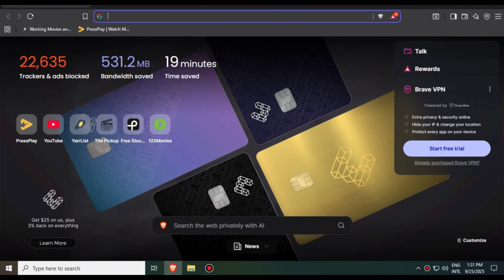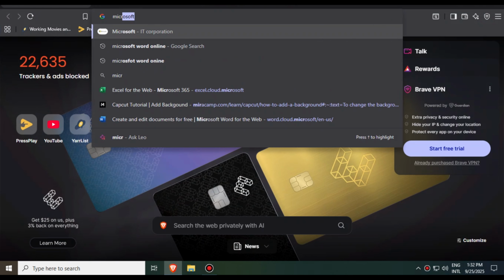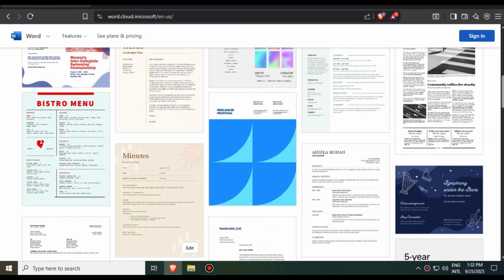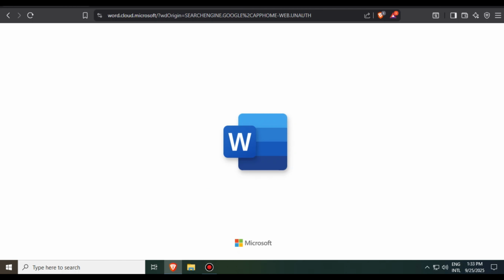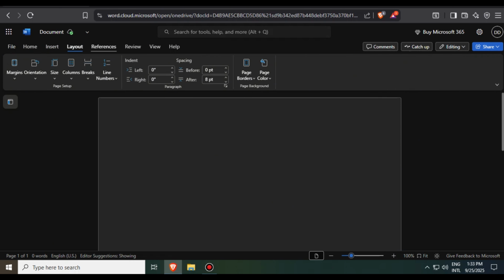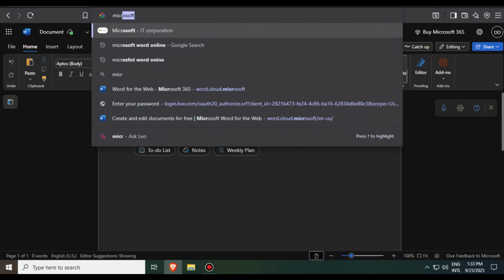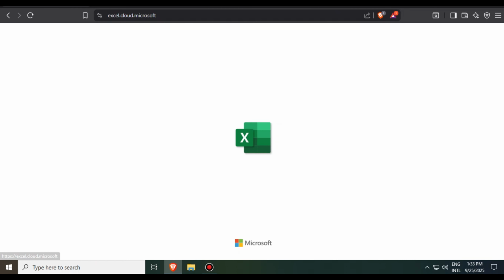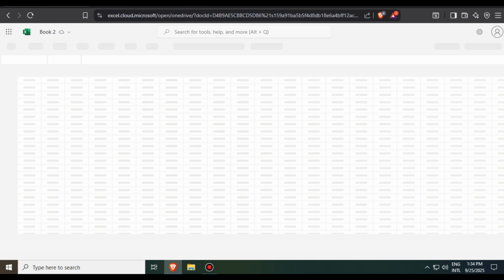How to Use Microsoft Office for FREE (No Download Needed)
💻 Want to use Microsoft Word, Excel, or PowerPoint for FREE — without downloading anything? 😱
You don’t need to pay or install Microsoft Office ever again!

In this video, I’ll show you how to access the full Microsoft Office tools online — legally, safely, and 100% FREE using just your browser. Perfect for students, office workers, and anyone on a budget.

📘 What you’ll learn:
✅ How to use Word, Excel, and PowerPoint online for free
✅ The official Microsoft website that gives you access instantly
✅ How to save, edit, and share files easily
✅ BONUS: How to sync with your phone or laptop for free

⚠️ No cracked apps. No downloads. No viruses. Just pure legit Office tools!

Which Office app do you use the most — Word, Excel, or PowerPoint?

📢 If this video helped you:
👍 Like this video so others can discover it
📤 Share this with your classmates or workmates who need Office for free!